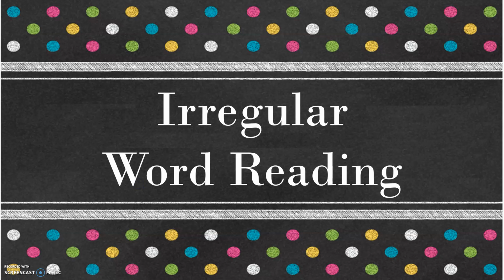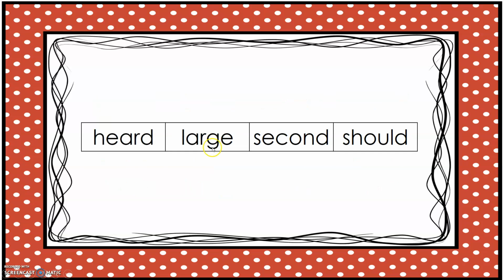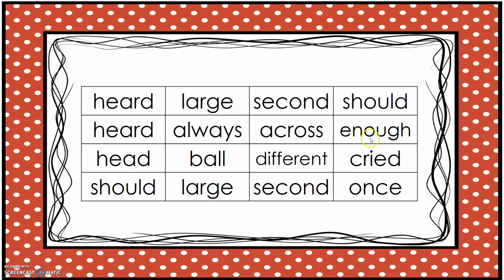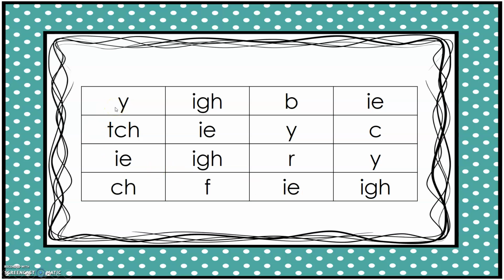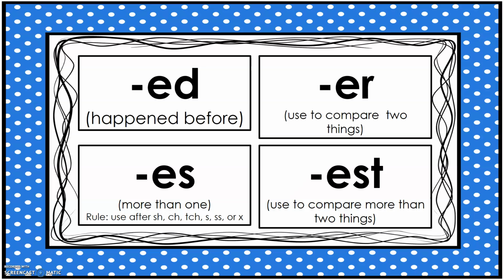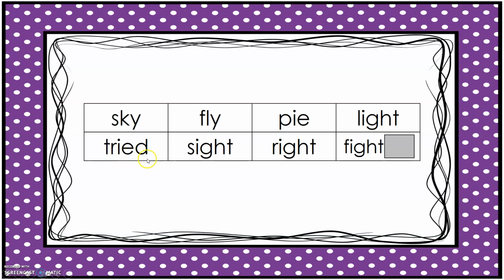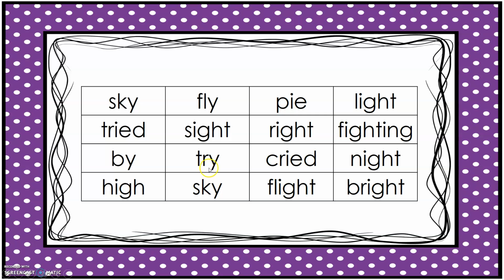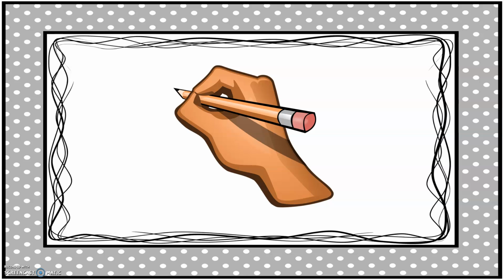Recording #16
ECRI Lesson 28 Day 2